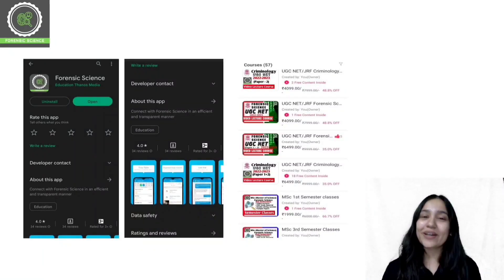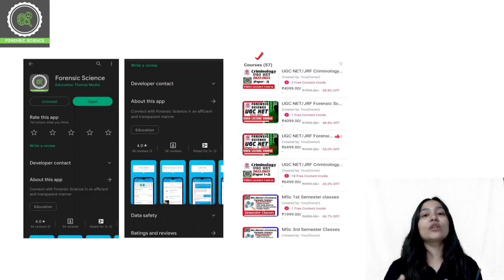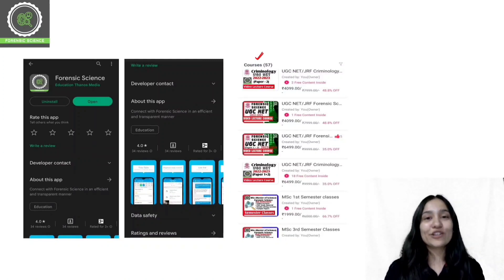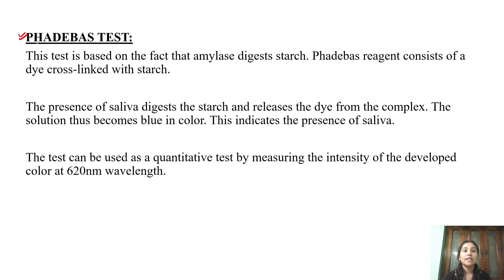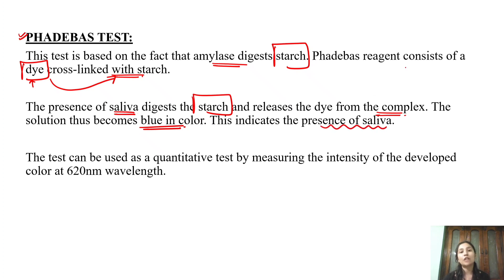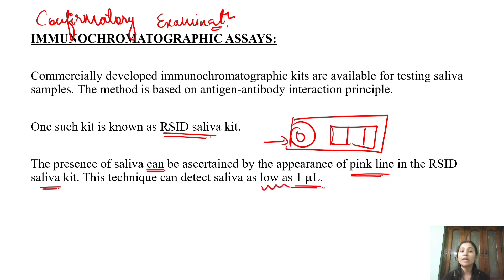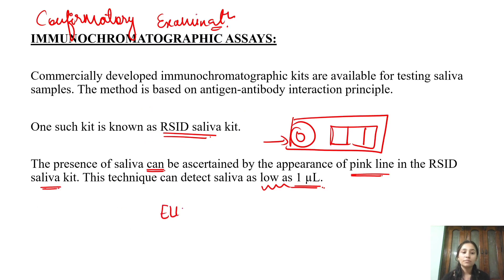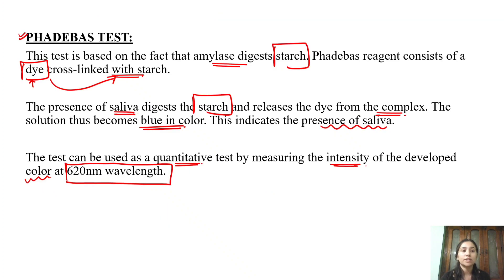Saliva Examination || Starch Iodine Test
Step 2 : Sign In with you mobile number in the app
Step3 : Go to Store option
Step 4 : Check out Amazing courses, and start your preparation.